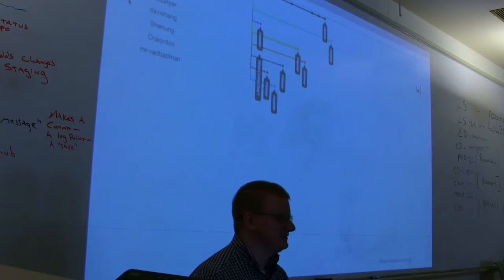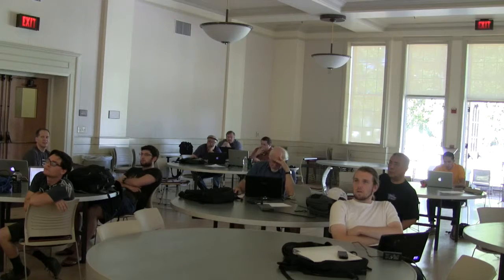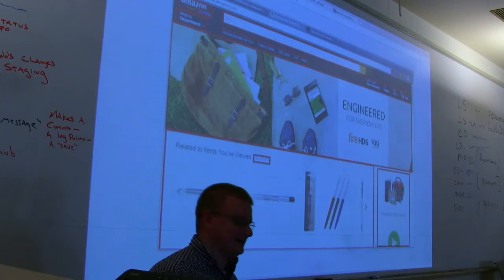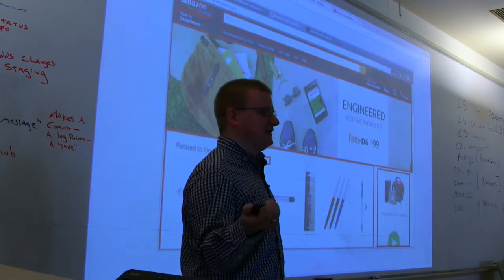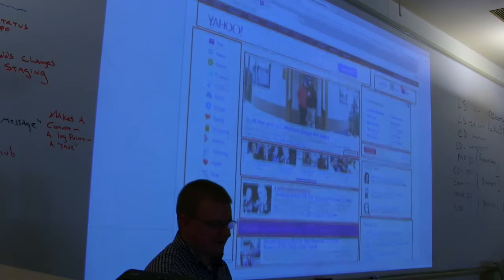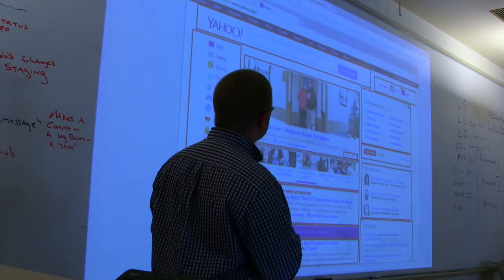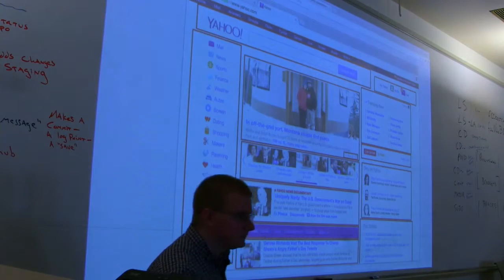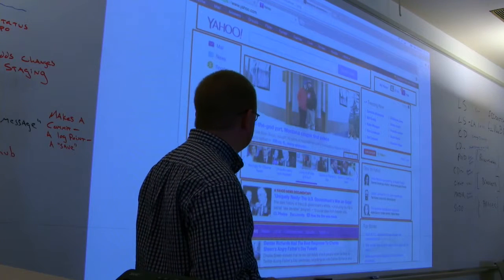Web Components Day 1 Exercise 1 Review.mov